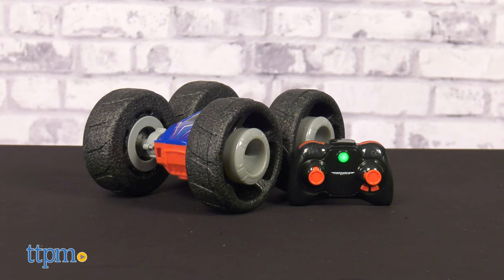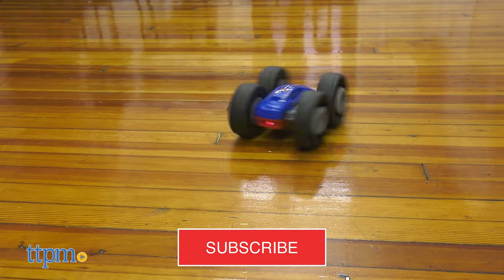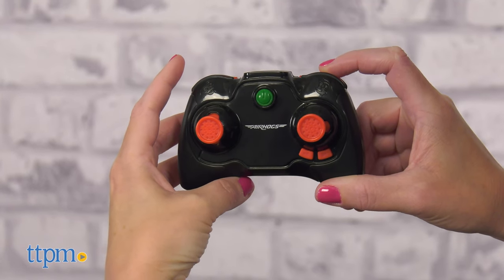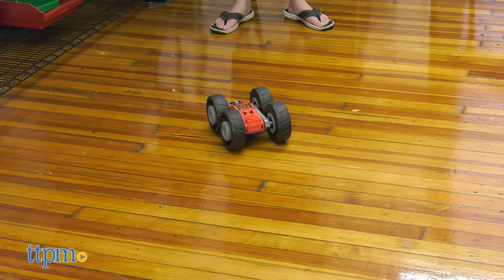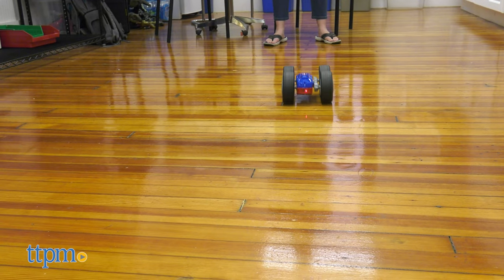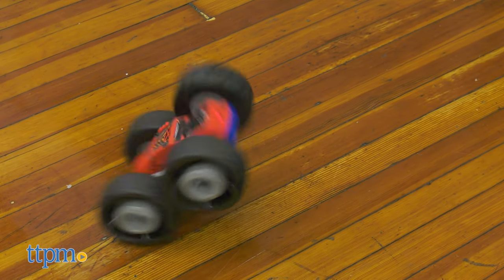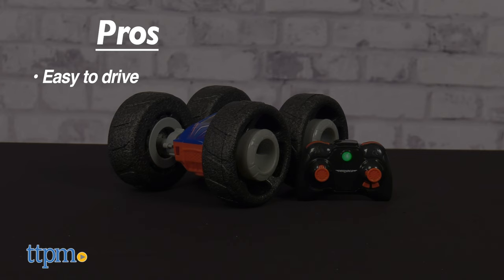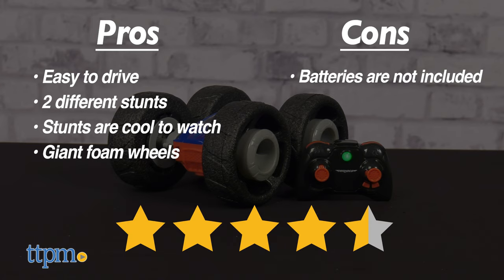Air Hogs Flippin' Frenzy RC Vehicle from Spin Master Review!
Today TTPM is reviewing Air Hogs Flippin' Frenzy from Spin Master! Press the Flip button to make it flip from red to blue. Press the Frenzy button for a crazy flip-spin combo move! Use the remote to drive it around on its giant foam wheels. See it in action in this video review! For full review and shopping info

Product Info: You'll flip over the cool stunts of Air Hogs Flippin' Frenzy! Use the remote control to drive the vehicle around on its giant foam wheels, and press the buttons to make it flip and spin!